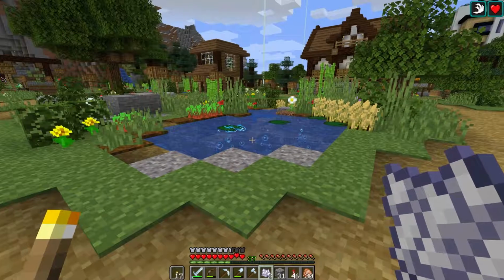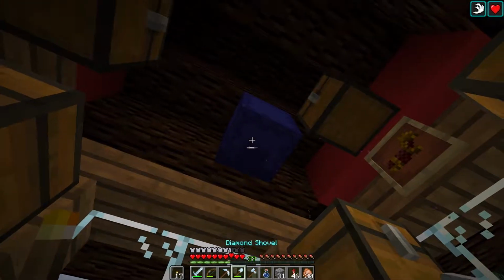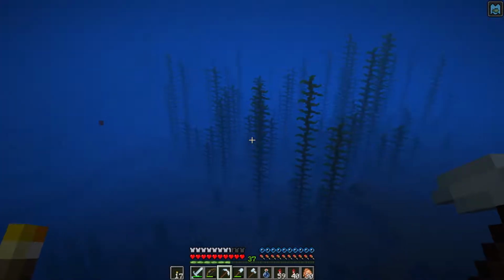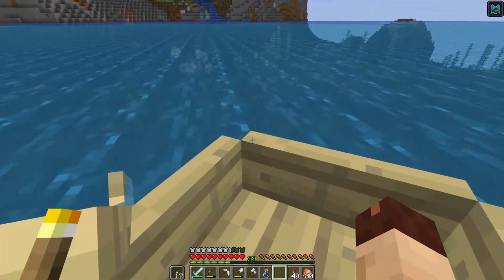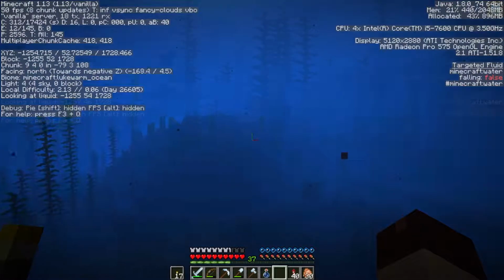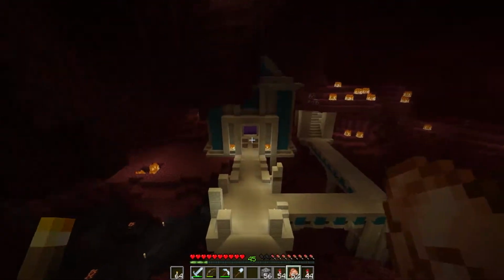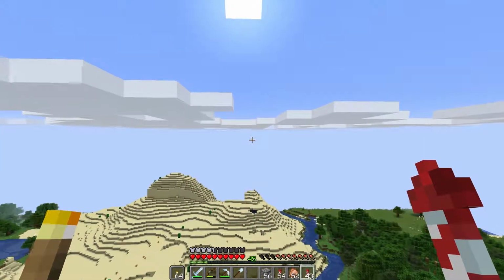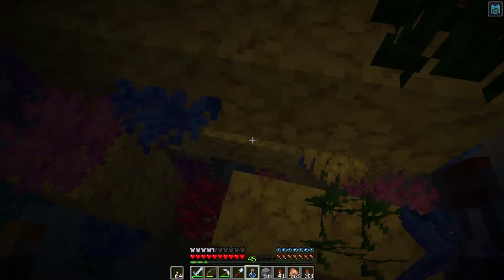The Citadel Ep. 02: Huge Coral Reef | Minecraft 1.13 Survival Multiplayer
I take on the adventure to find new ocean biomes so we can collect sea pickles, tropical fish and coral. Found a shipwreck and even ran into a few "friends" along the way.

I am available for illustration work and commissions!

I'm still working on my personal texture pack changes but these links will get you most of the way there!

These are the original packs designed for 1.12. Xisumavoid is working on updating Vanilla Tweaks to 1.13.